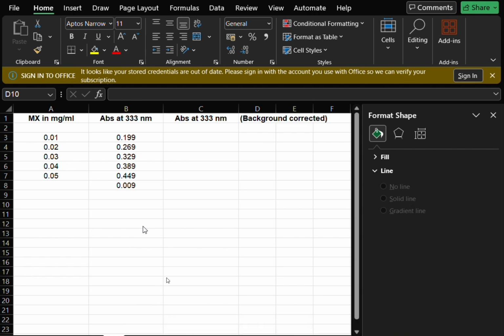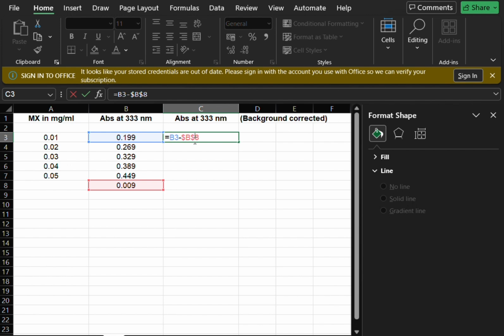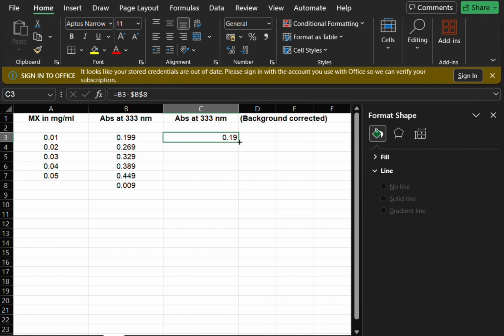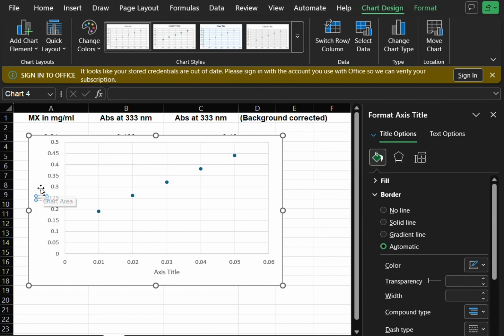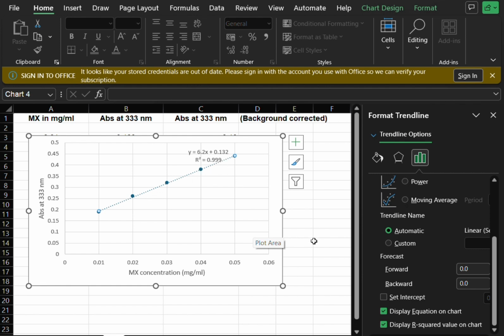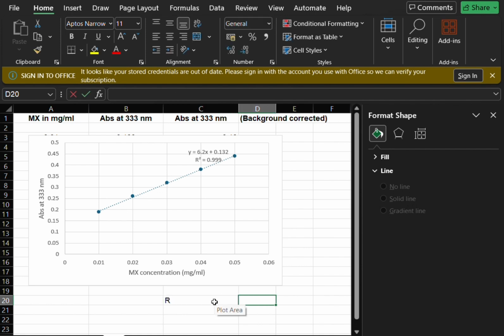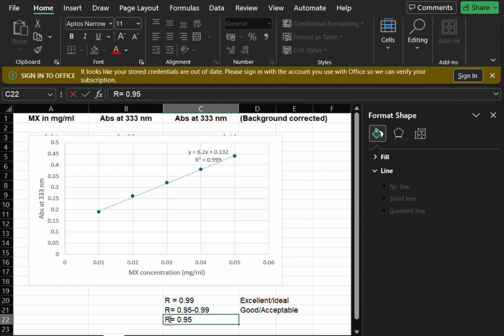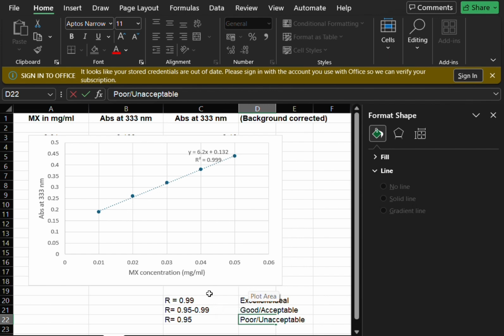Linear Standard Curve and R-squared value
You can learn to draw a graph for a linear standard Curve. You will learn what the R-squared value is and what it indicates.